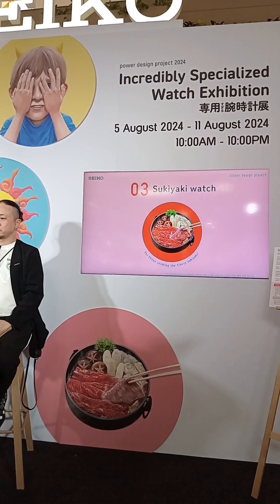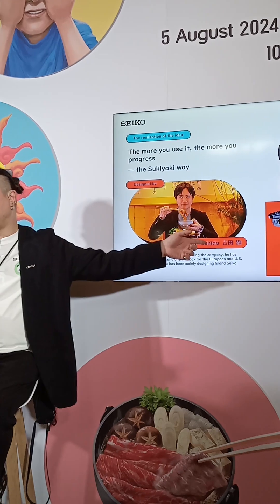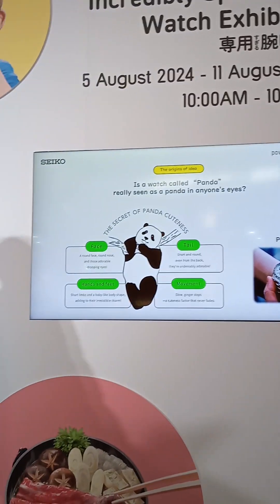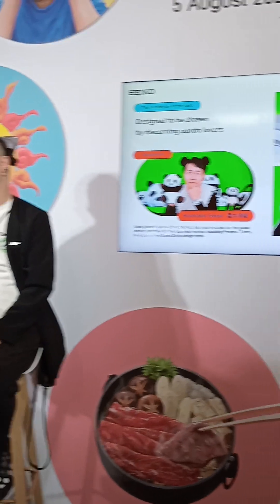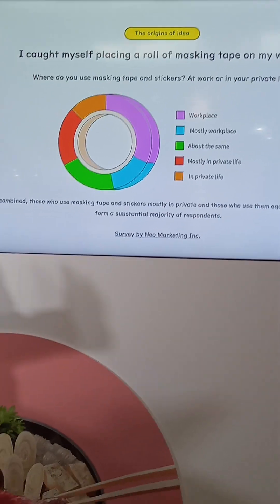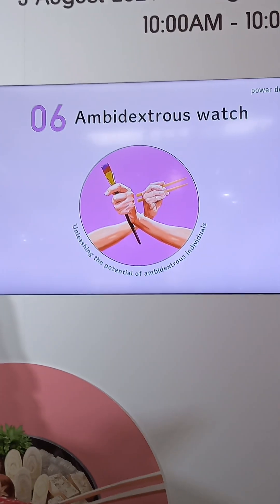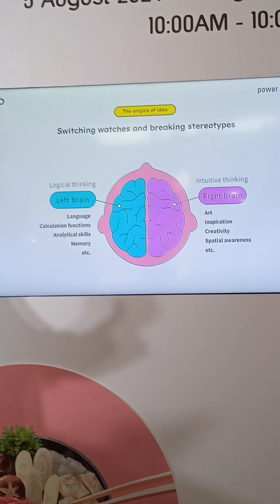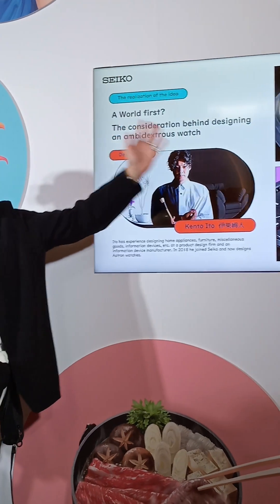SEIKO Unveils 7 Unique Watches at Power Design Project 2024! Sukiyaki, Panda, Ambidextrous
SEIKO Unveils 7 Unique Watches at Power Design Project 2024!

SEIKO celebrated its historic milestone by unveiling the Power Design Project 2024 at its first Malaysian boutique in The Exchange TRX. This year’s theme, “Incredibly Specialized Watches,” showcased seven unique conceptual designs, each reflecting SEIKO’s innovative spirit and technological expertise.

Design Director Yu Ishihara captivated attendees with his creative vision behind each watch. From a Hide-and-Seek watch designed for playful adventures to a Sukiyaki watch programmed for culinary precision, SEIKO’s experimental project pushed the boundaries of traditional watchmaking, offering a fresh perspective on timekeeping artistry.